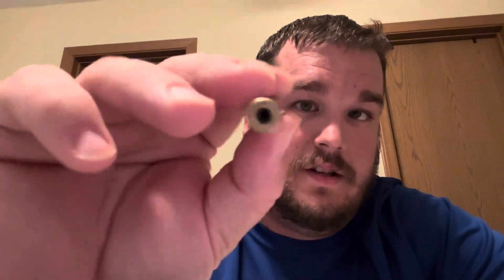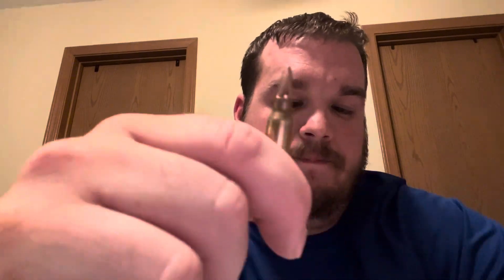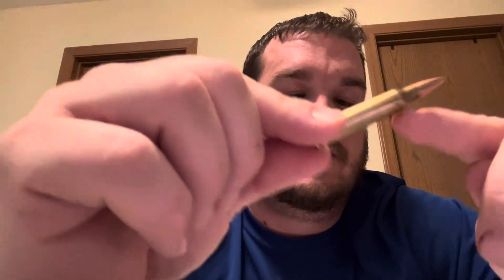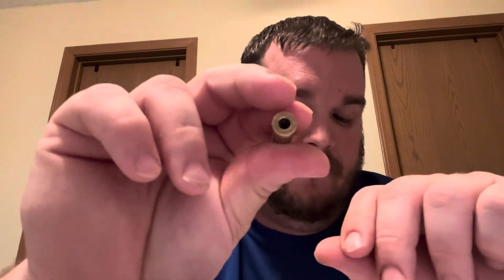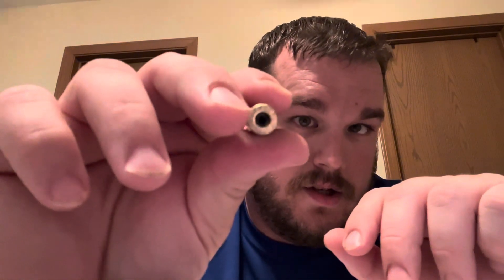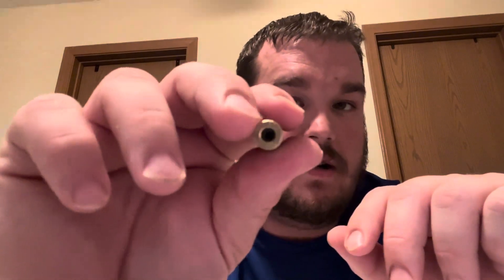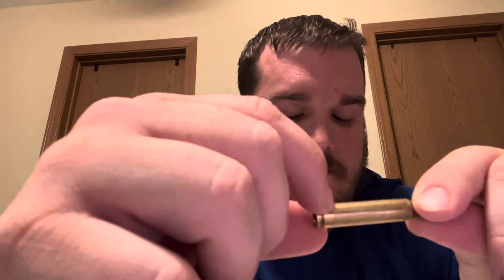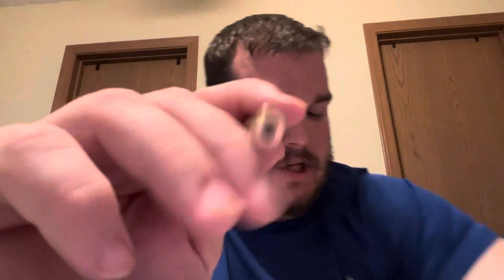SDI FTT122 week 2 Assignment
Week 2 assignment of FTT 122 Introduction to basic ballistics.